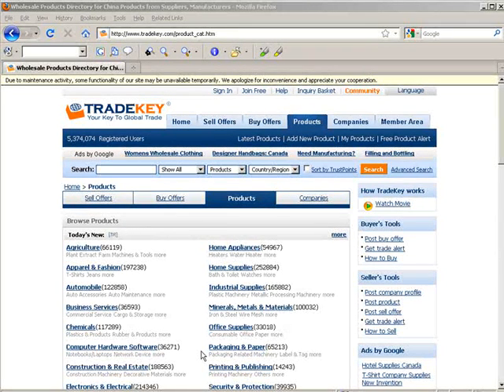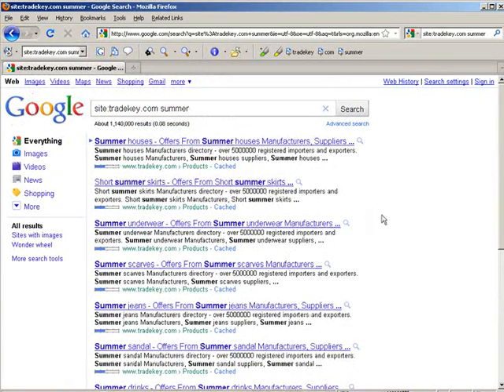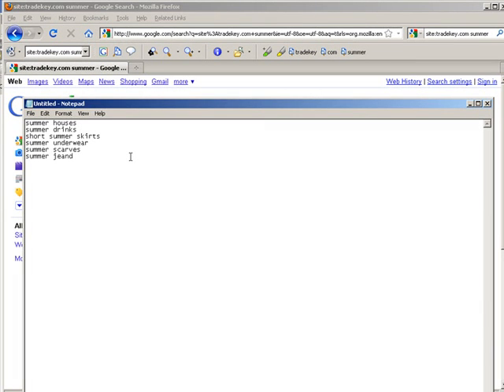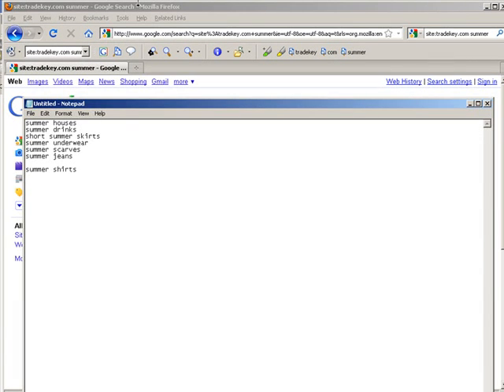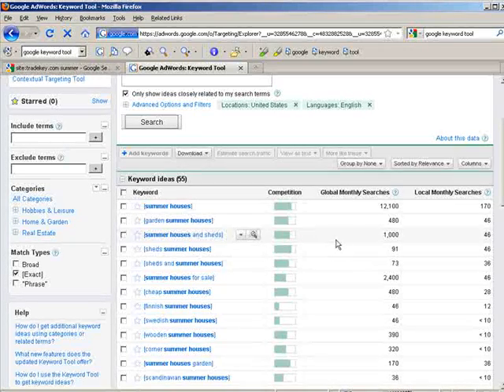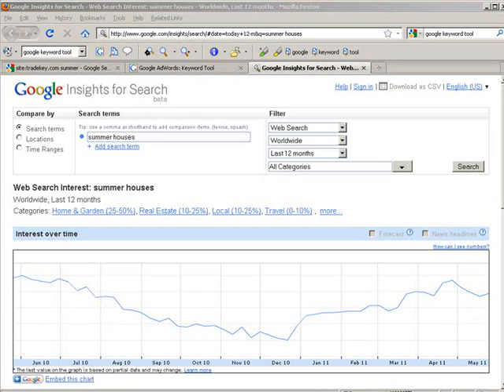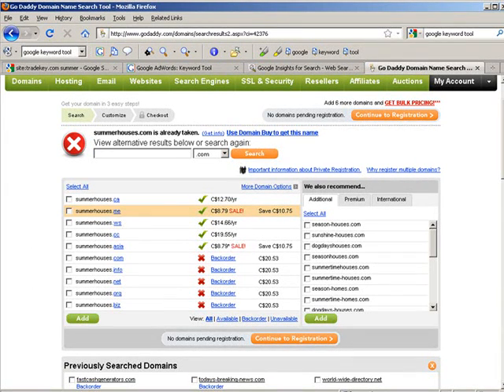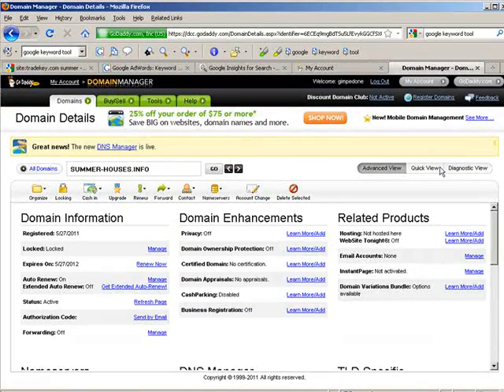Adsense Video - Niche Research